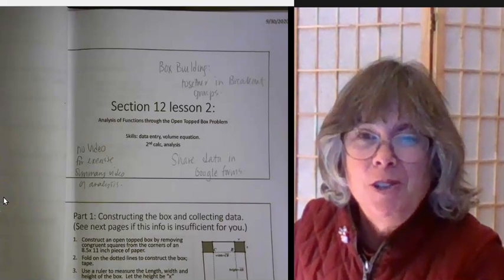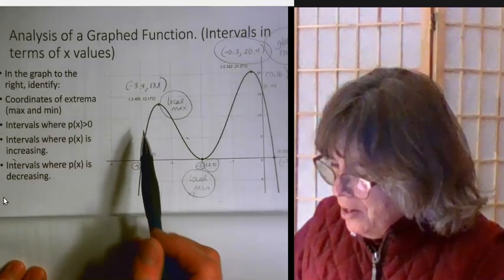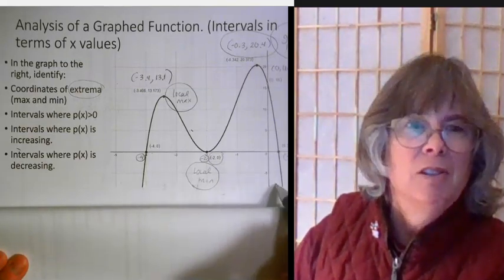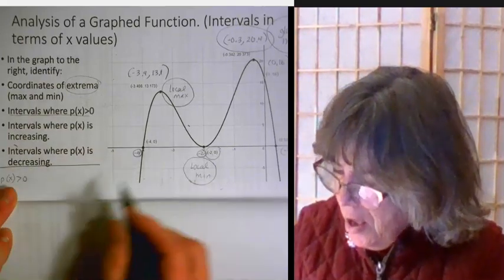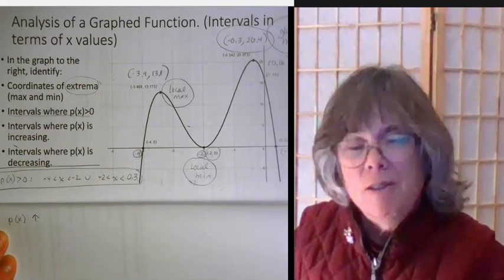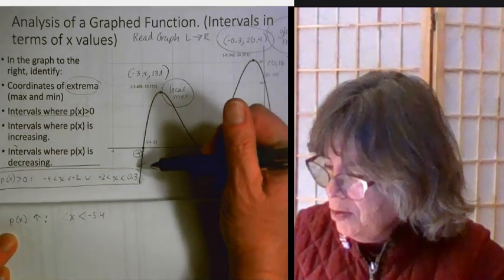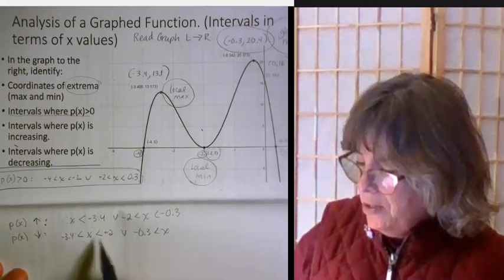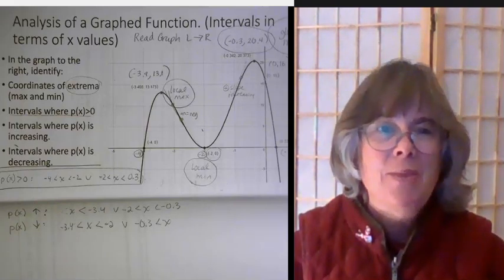Applications of Algebra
Preparation for precalculus: box problem summary (review), analysis of a 4th degree function